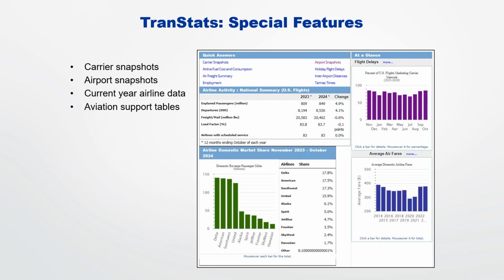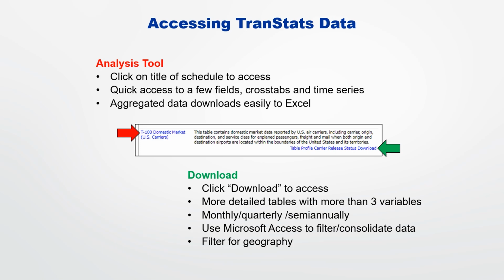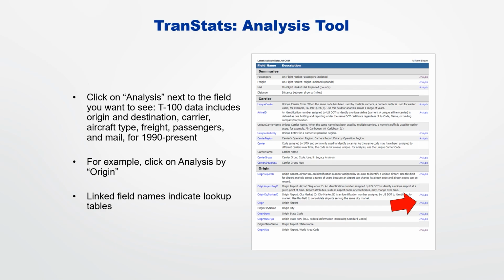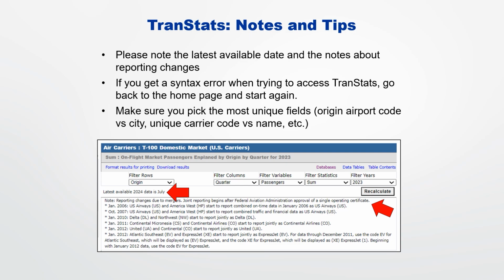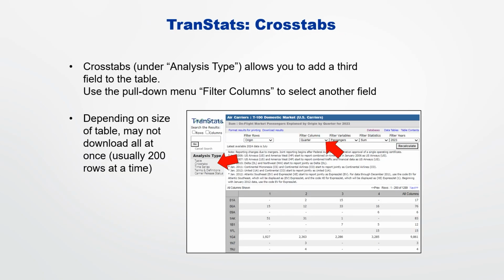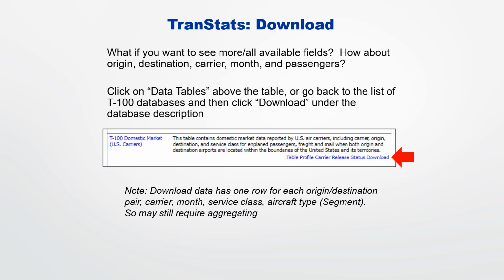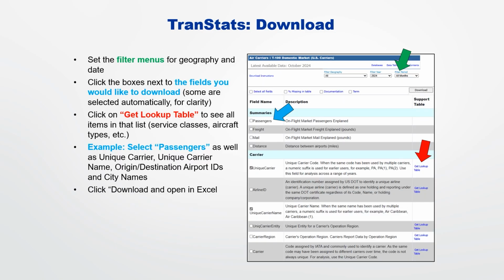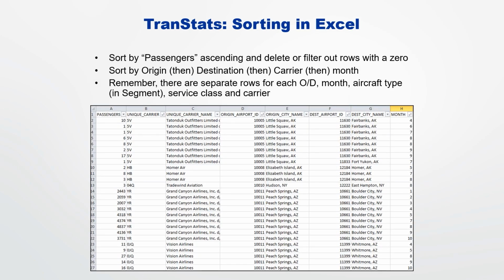Using Airline Data on TranStats